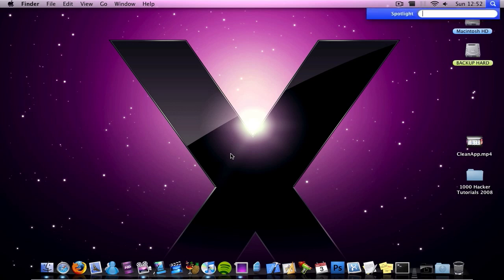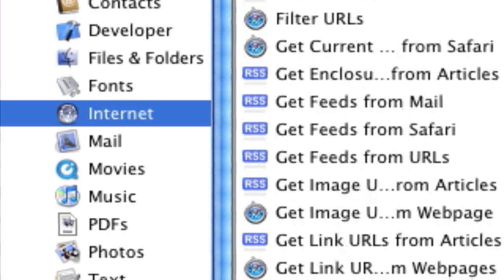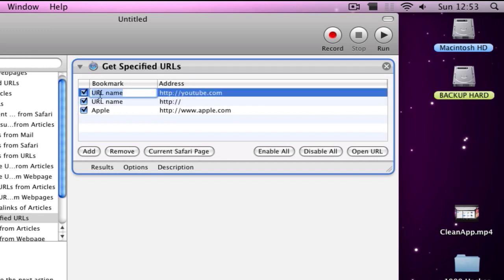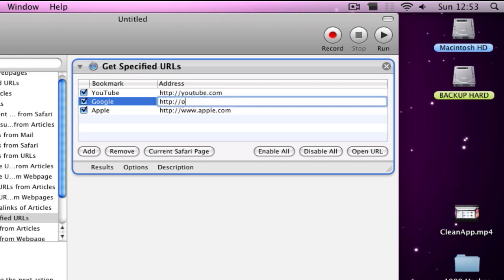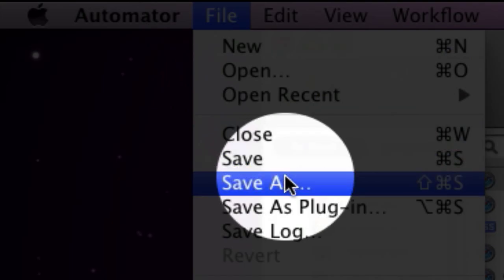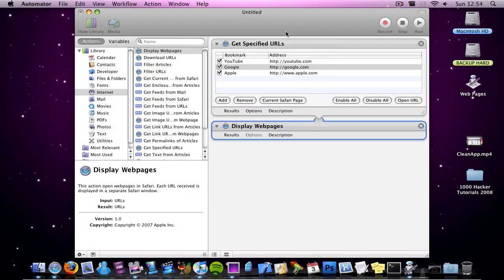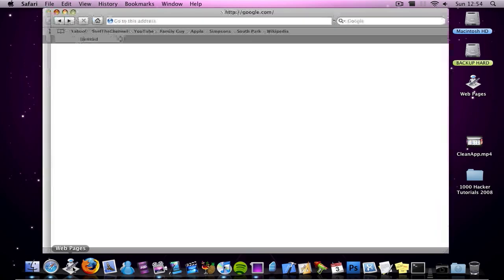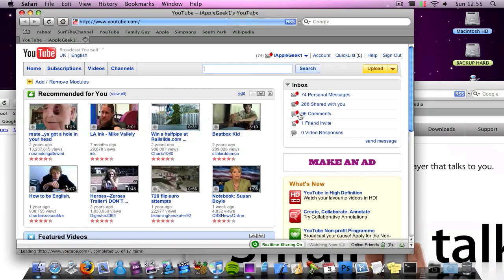How To Launch Specific Safari Webpages Quickly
Automator
for HQ paste this at the end of the url: &fmt=35